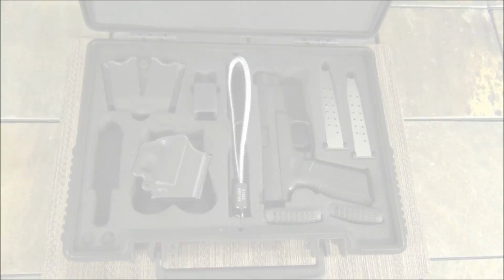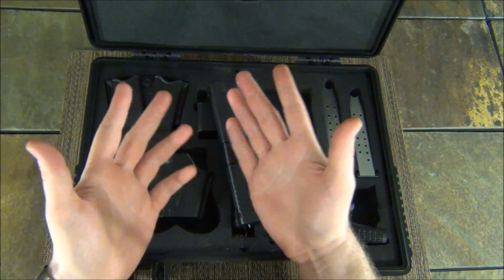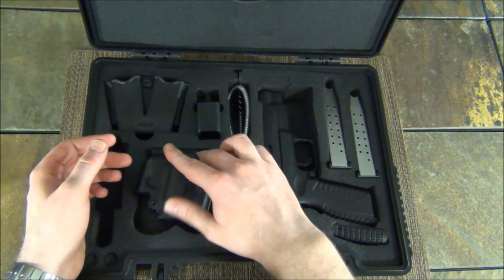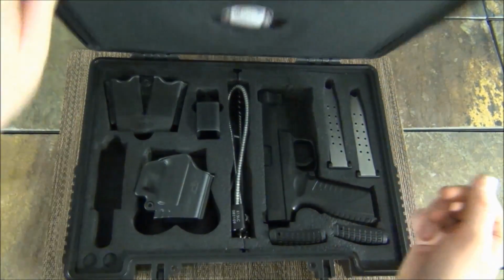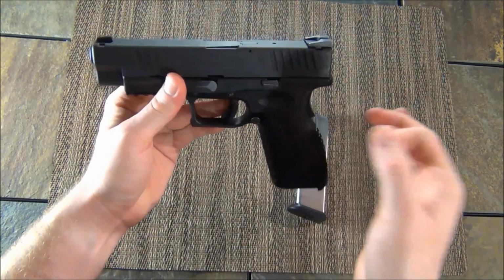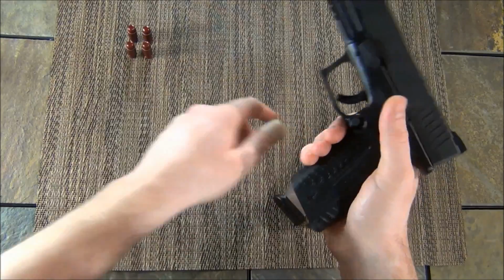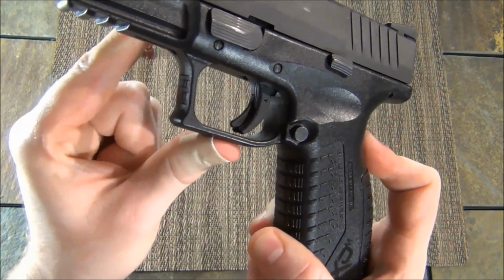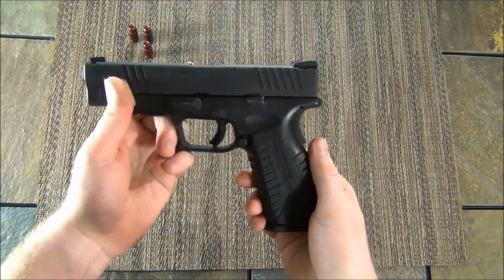Springfield XDM .40 S&W - Review and Shooting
The Springfield XDM is a modern, feature-rich, semi-auto handgun. The video outlines the features, included accessories, some pros and cons, and some range shooting with POV shots. Overall it's a great semi-auto handgun and worth consideration if you are in the market